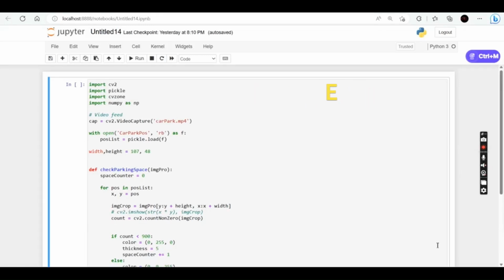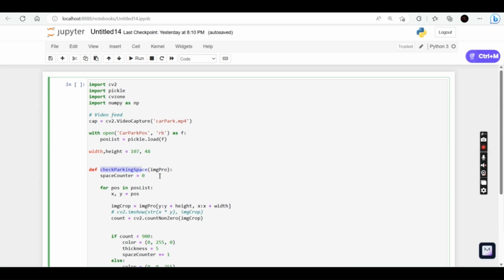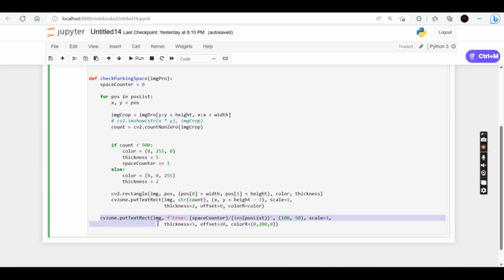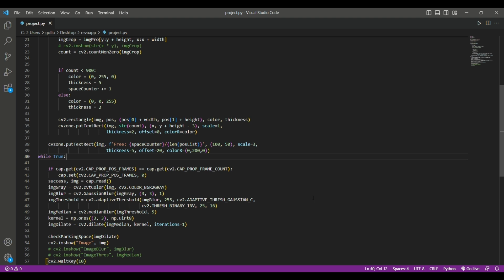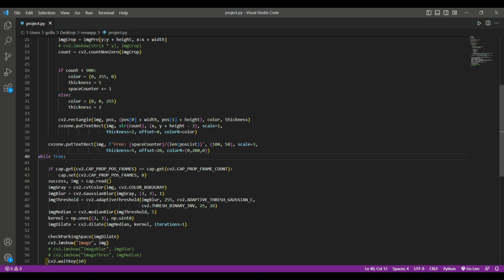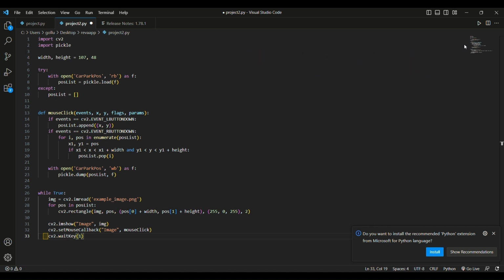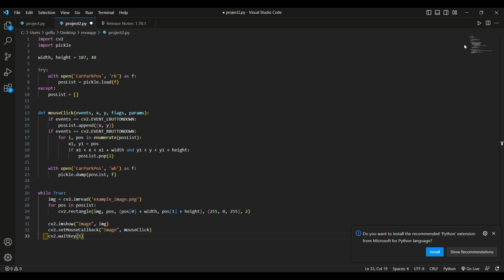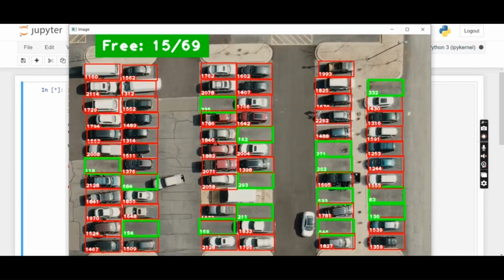Smart Parking System Project By Reva Students 2023